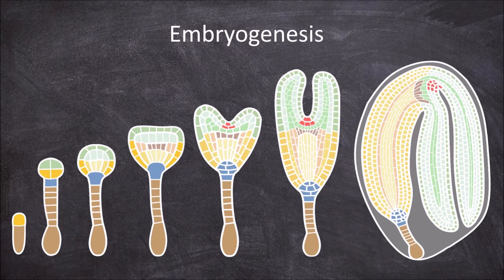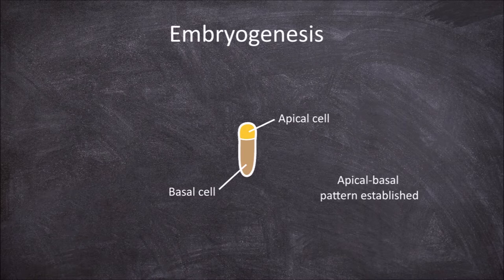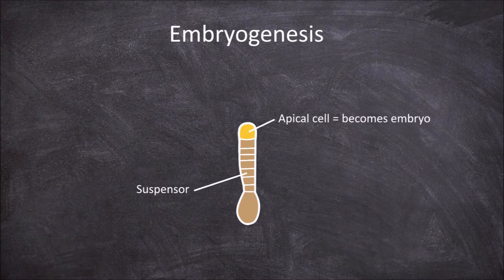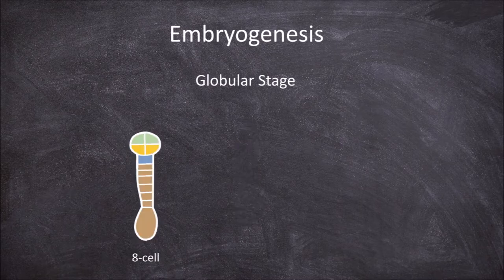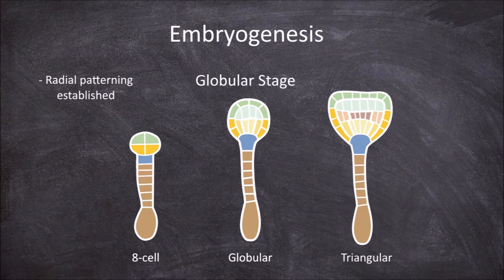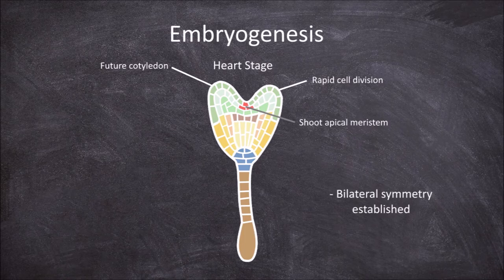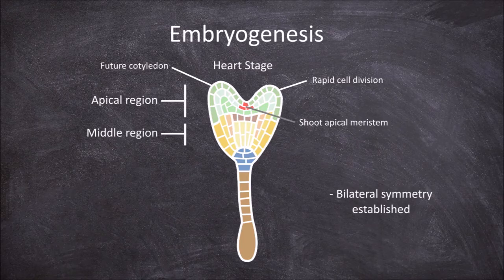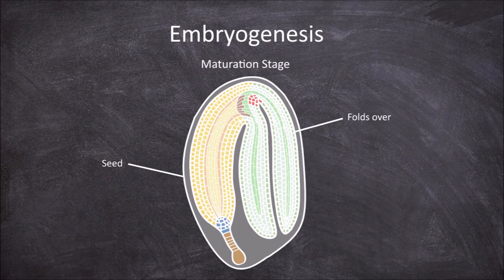Embryogenesis in Plants | Plant Biology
In this video we go over the stages of embryogenesis in plants.